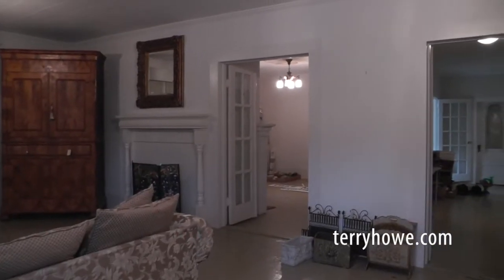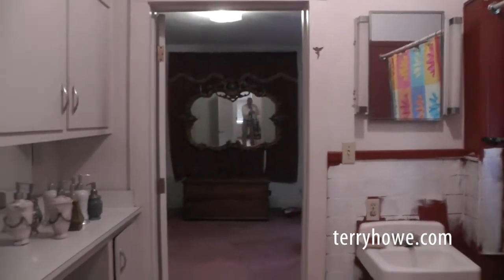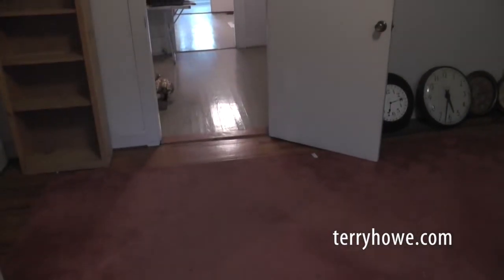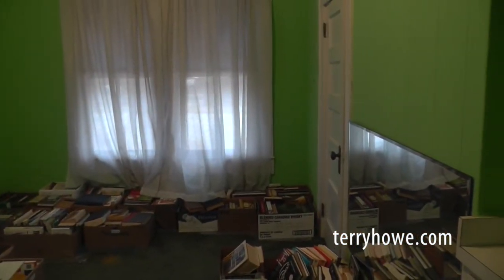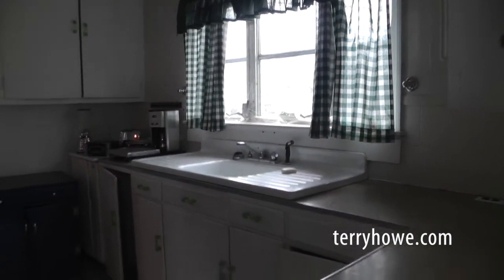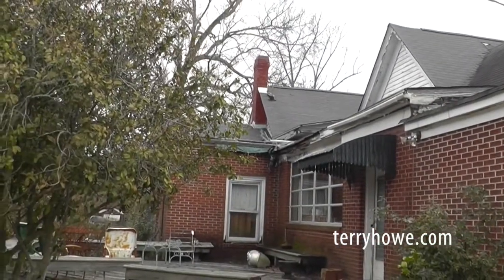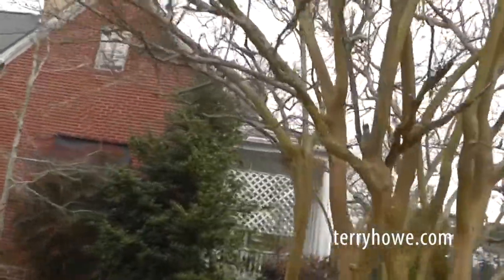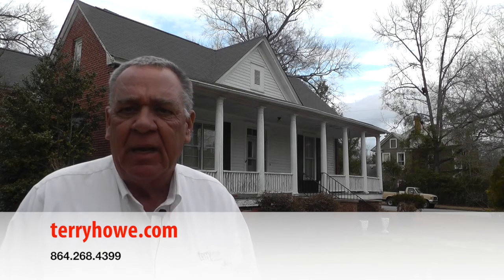2023 Johnstone St, Newberry, SC - Online Only Auction